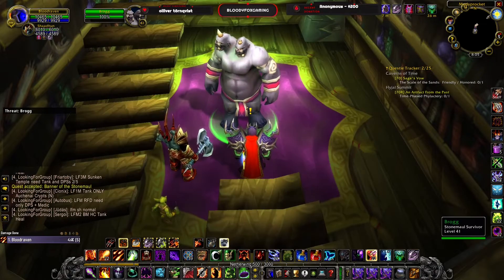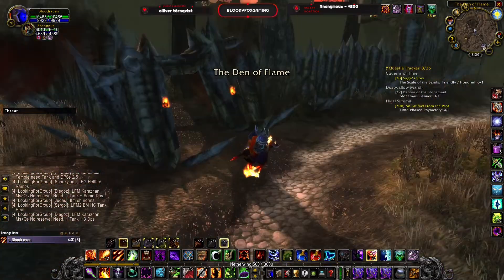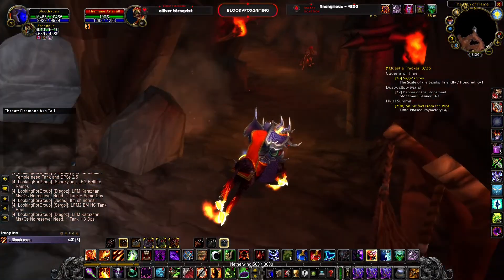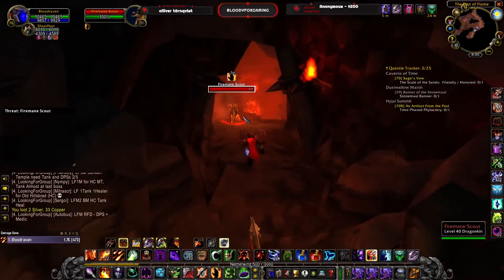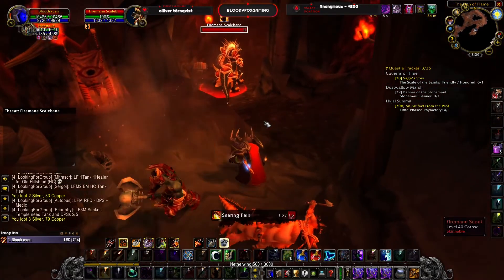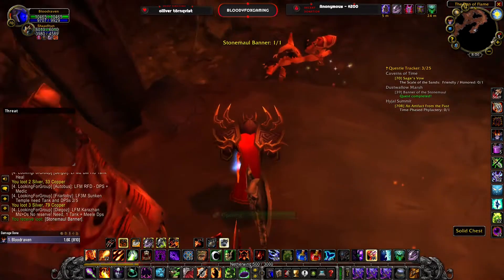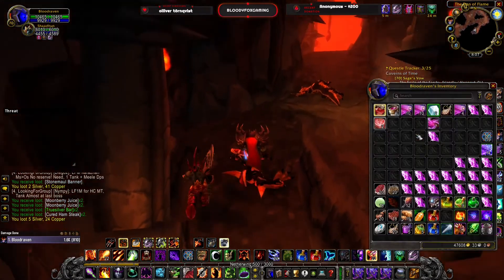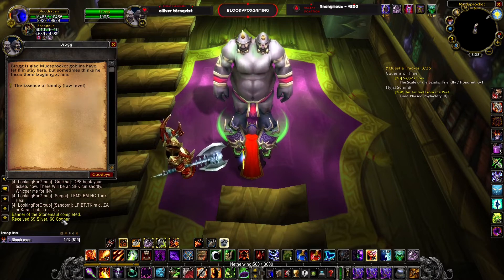Banner of the Stonemaul--TBC Classic Quest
My streaming schedule:
Monday -8 PM Europa Universalis IV-YT
Tuesday-8 PM Europa Universalis IV-YT
Wednesday-8 PM -Crusader Kings 2-Twitch
Thursday-8 PM -S.T.A.L.K.E.R.: Call of Pripyat-YT
Friday-8 PM PM -TBC Classic-YT
Saturday-8 PM -TBC Classic-YT
Sunday-8 PM -TBC Classic-YT
CEST
Top Donators so far:
Needles--USD $485.00
diddly-USD $250.00
Code_nameX-USD $45.00
Zzleep--USD $27.00
S1NA-USD $24.00
Thrift Life-USD $20.00
MadManBobbo-USD $18.00
GamingFreak-USD $15.00
Lunartic Wolf-USD $14.00
Nixon-Live-USD $12.00
My You Tube members:
diddly
code_name_X
MadManBobbo
GamingFreak
Broz4LifeCrew Frito
Albert
Ahmed R.
da ba
Aryathehunter
Nixon-LIVE
Nick Bakker
Tsukuru
mutya rachma
Faith Gardens
My PC configuration:
Mother board:MSI H110M PRO-D
Processor:I5-6500,
Graphic card:XFX Radeon 590 8GB
Ram memory:Kingston Fury 12GB.2133mhz
Main monitor: Asus VG248QZ 24..